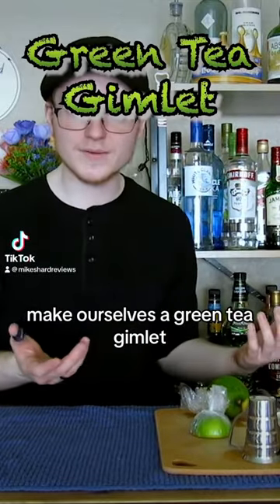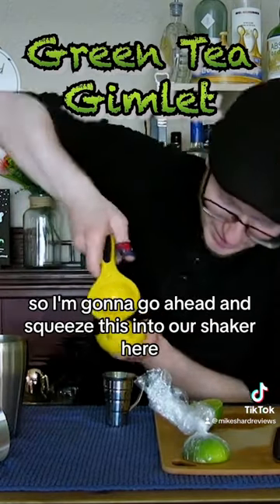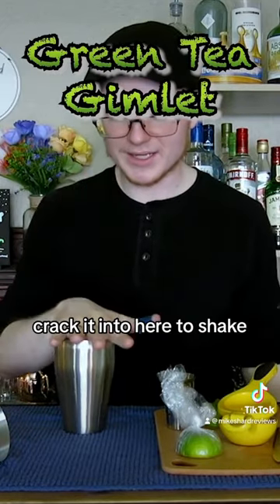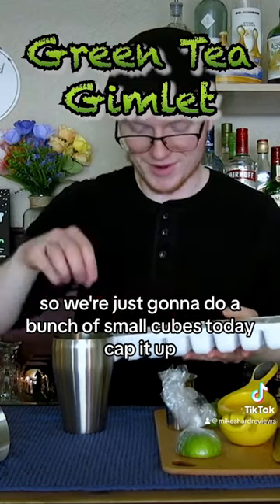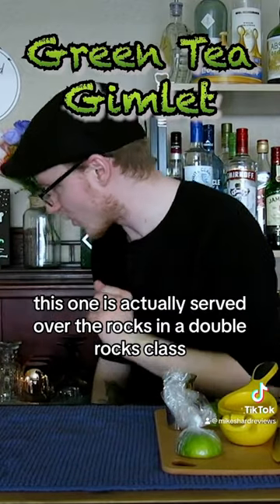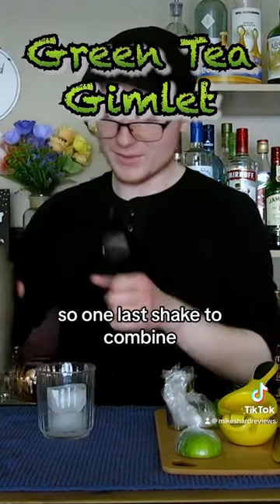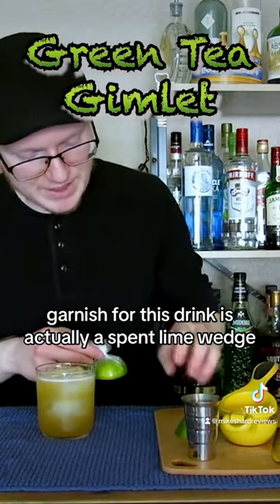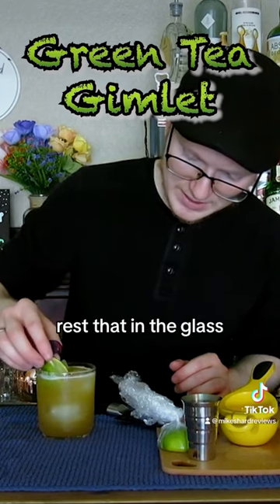Green Tea Gin Gimlet